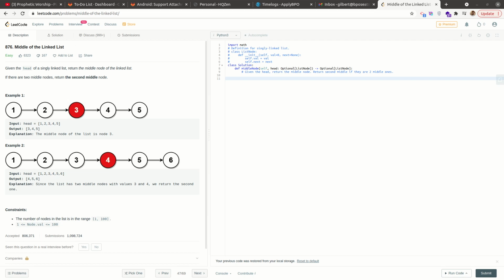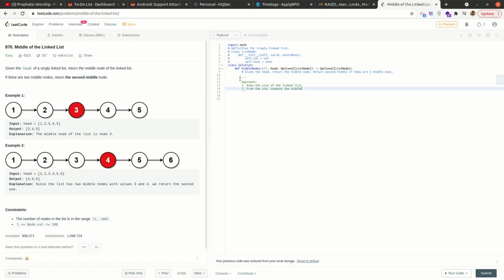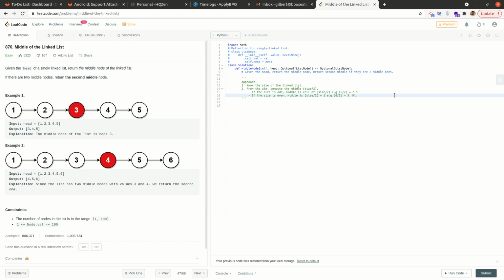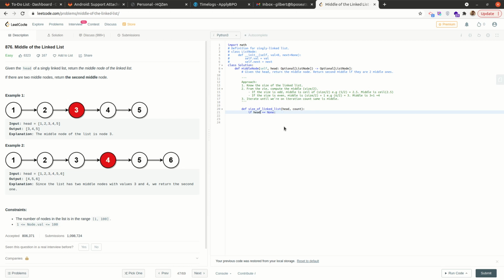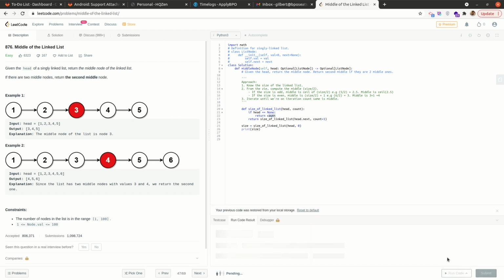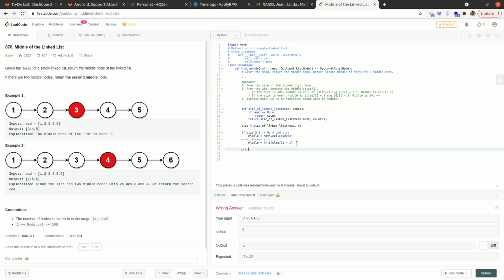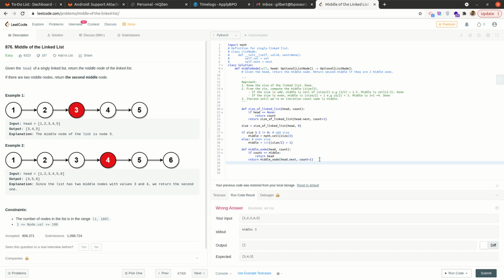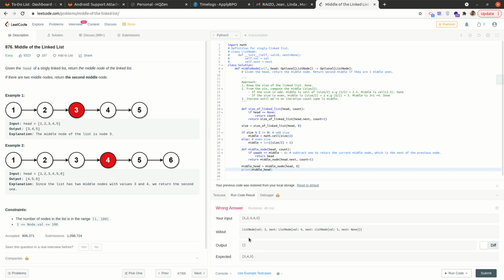Leet Code Question (LinkedList): Middle of the Linked List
What would be your approach?